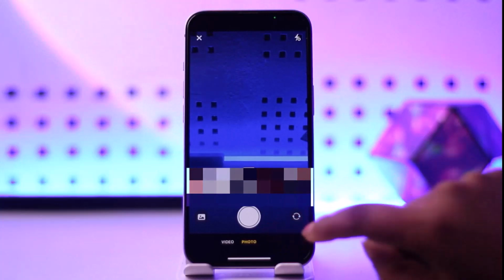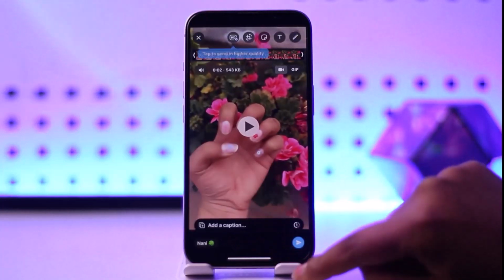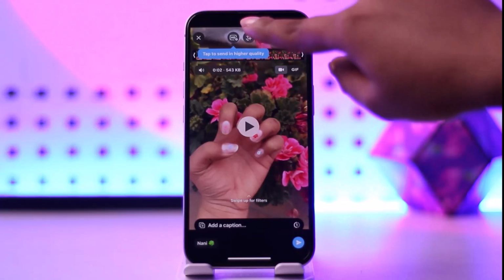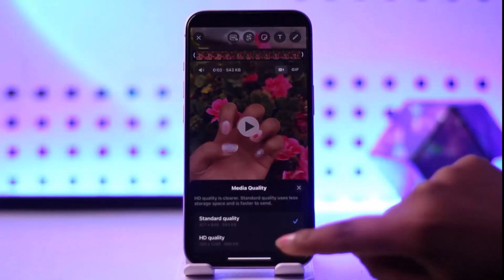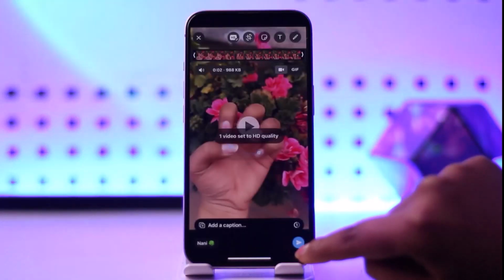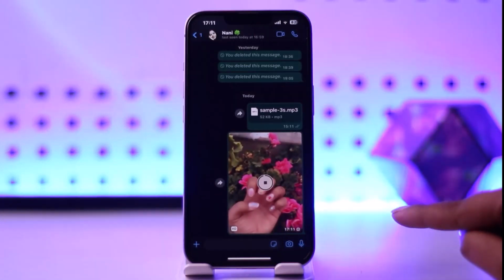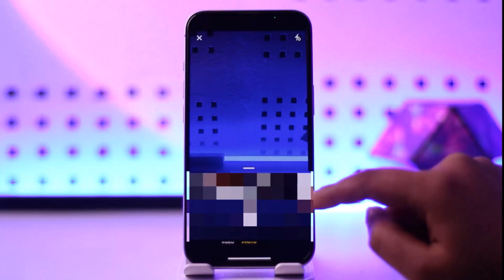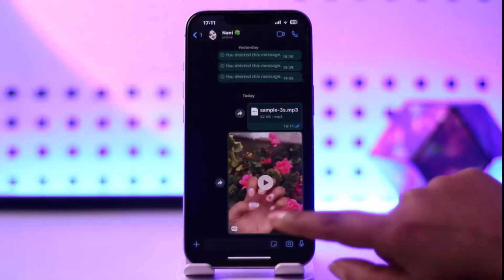How to Send High Quality Video in WhatsApp !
In this tutorial, I will guide you on how you can easily send high quality video in WhatsApp.
0:00 Intro
0:14 Access WhatsApp
0:22 Send HD video
1:11 Conclusion